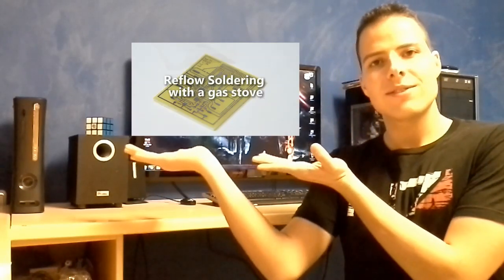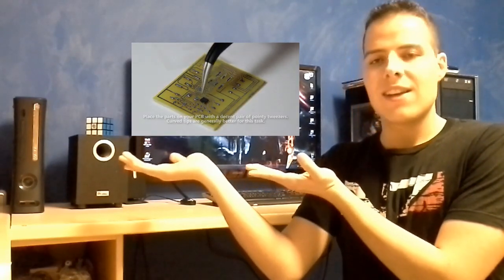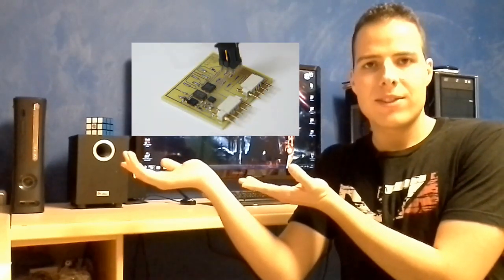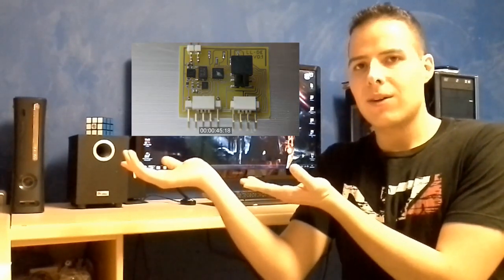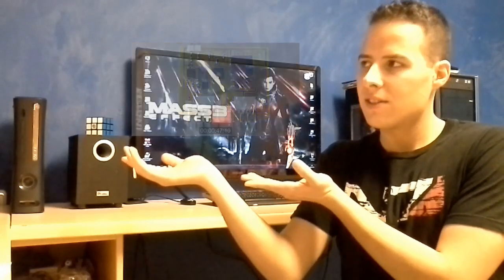7 - Tips about improving SMD soldering and homemade PCBs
In this VLog I talk a little bit about my last experience soldering SMD components with a Hot plate and doing homemade PCBs.